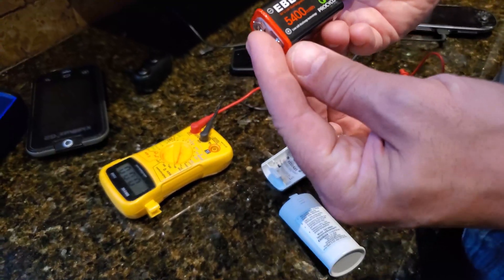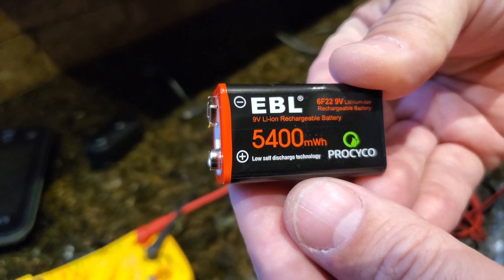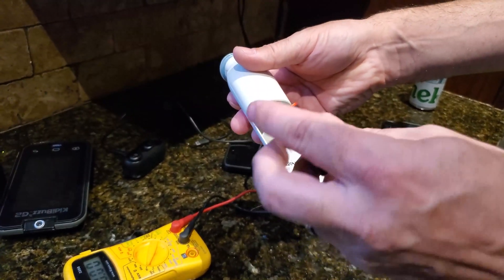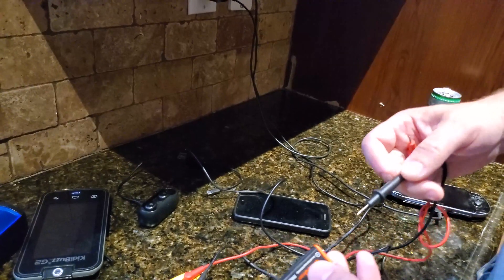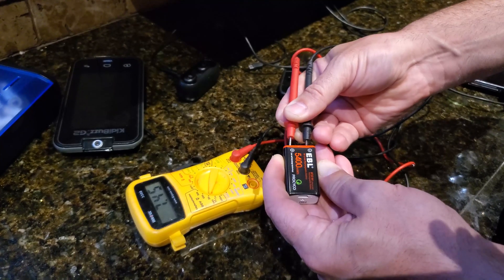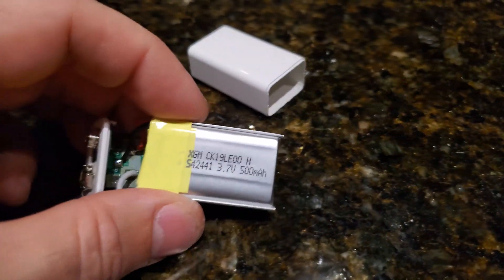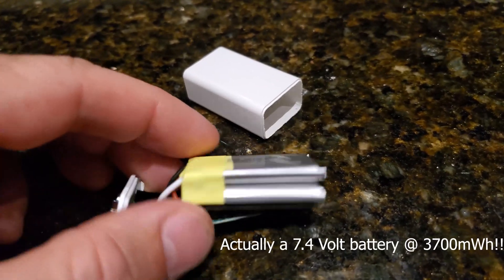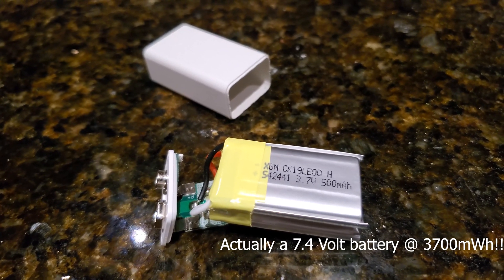EBL 9v Li-ion 5400mWh Review & Test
A quick review of the EBL 9Volt Li-ion USB Rechargeable Batteries 5400mWh with Micro USB port charge. Sadly these batteries are too good to be true, when looking inside the battery we find out why.